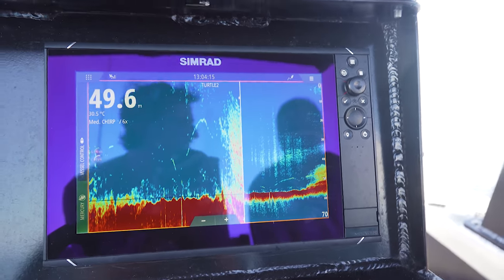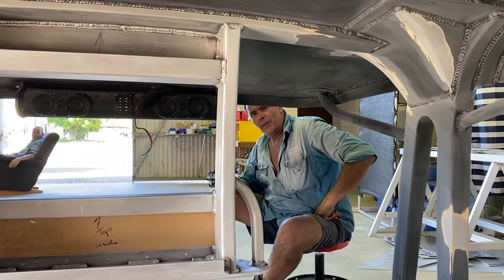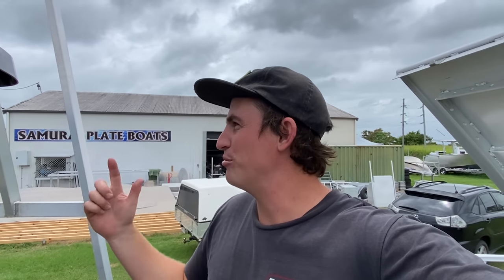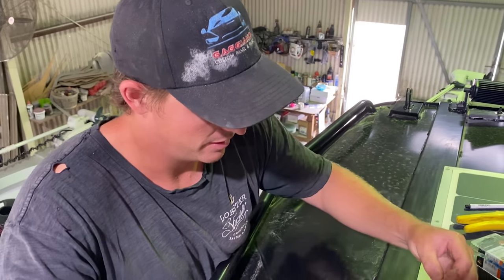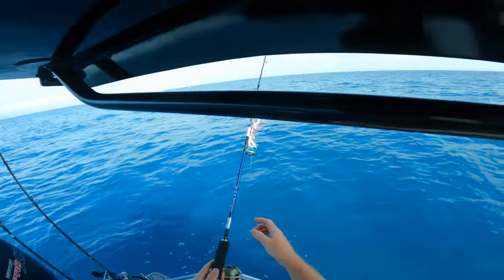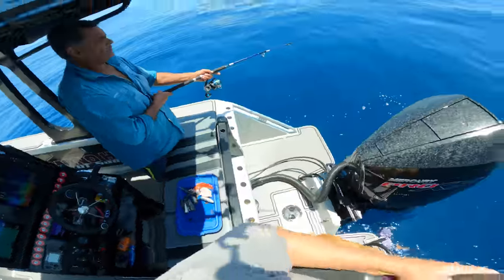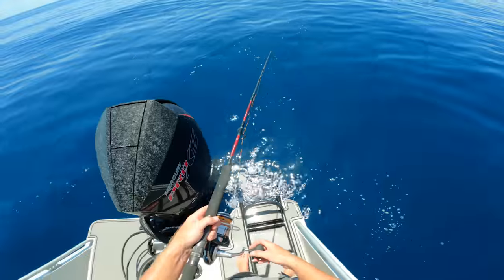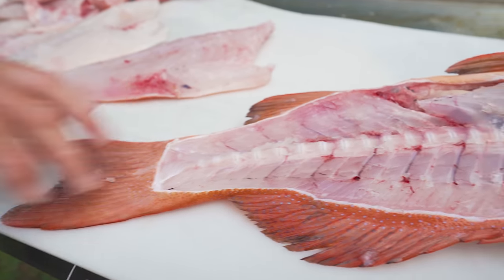We Fixed the Roof!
Thanks for the Jigs Richard
Lure - Zub zero 120gram
Split rings - Decoy ex strong 120lb
Swivels - NT swivels Size 3 96kg

NQ Mono Hulls - Home of Samurai
Facebook- NQ Mono Hulls Home of Samurai

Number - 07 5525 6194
Facebook - Trailer Parts and Repairs

- Significants Signs here in Ingham, have agreed to wrap the boat with all sponsors of the build logos!

- Sam Allen Wholesale, to help with all the products to do with fitting out the boat closer to completion

- L&R Boat Latch for the trailer!